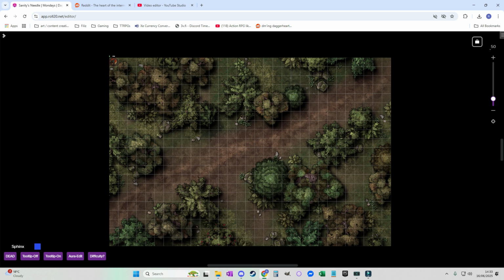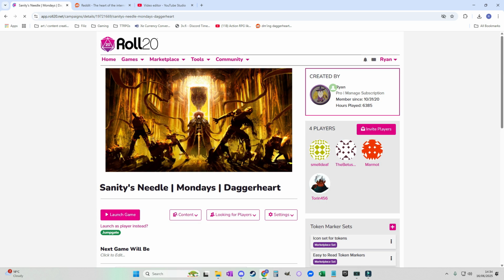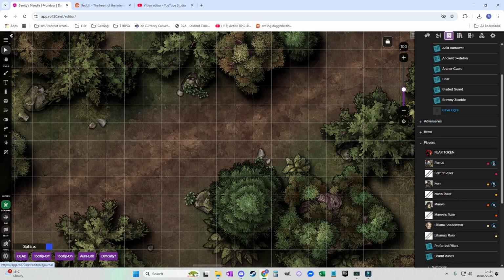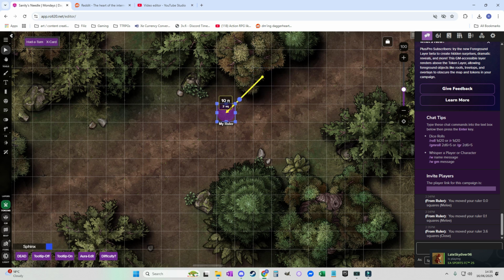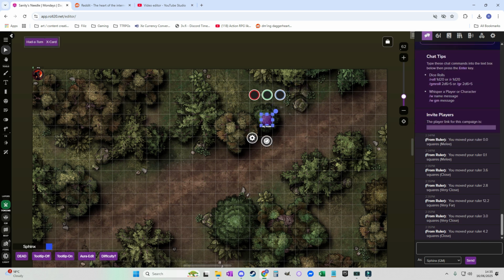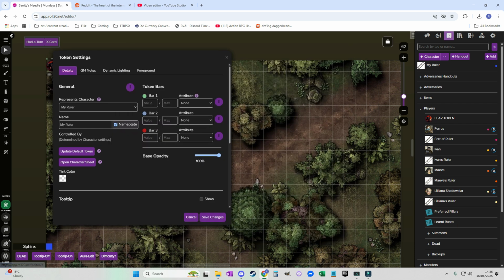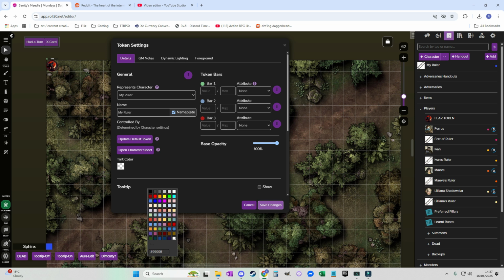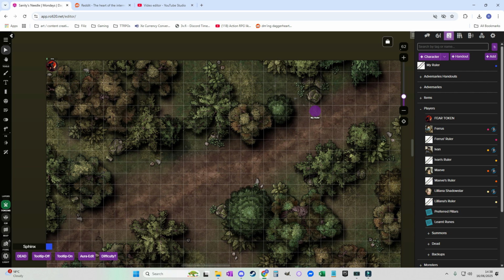Daggerheart Ruler on Roll20